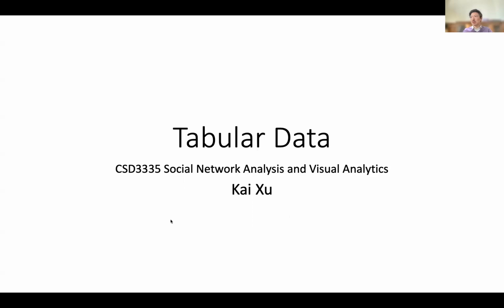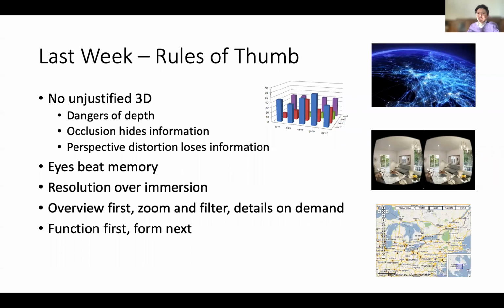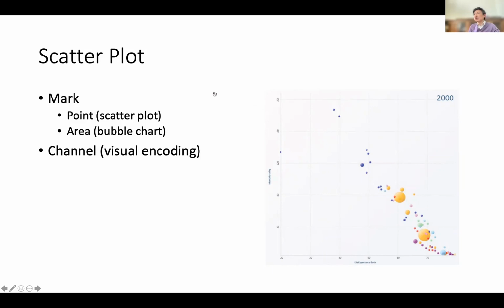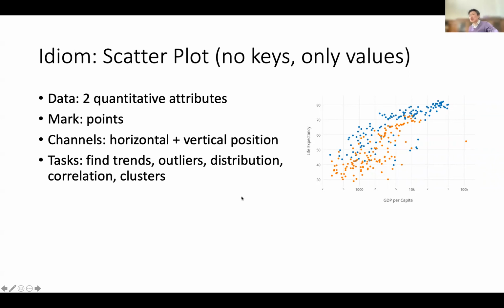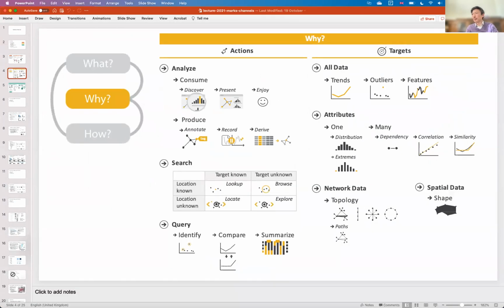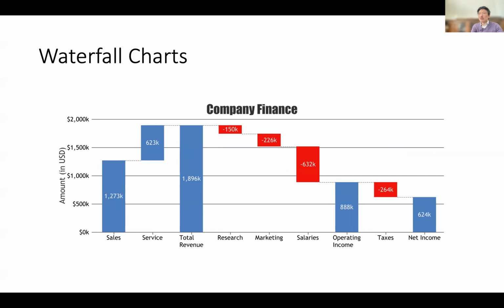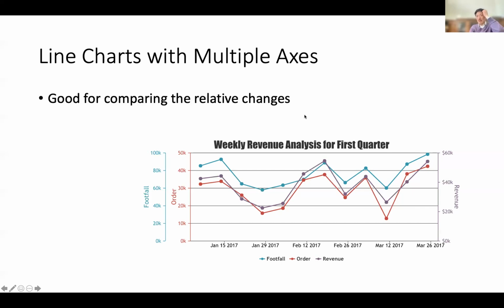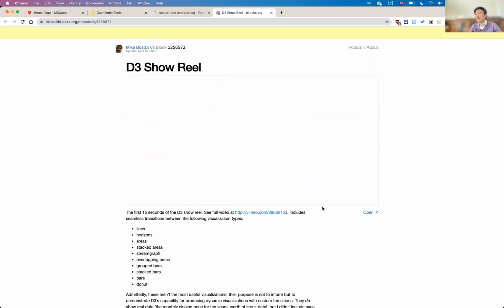CST4060 Visual Data Analysis - 2021 Sep - 06 - Tabular Data Visualisation